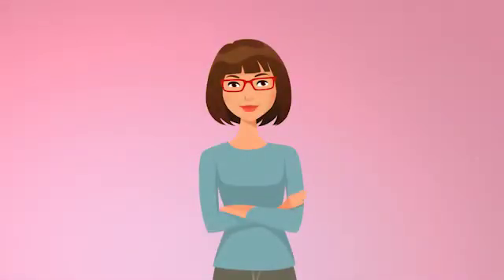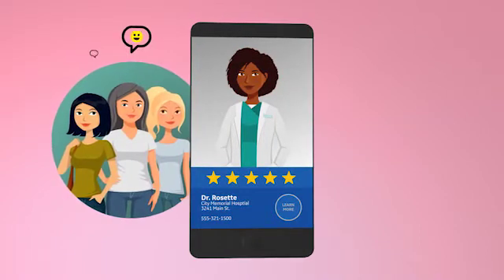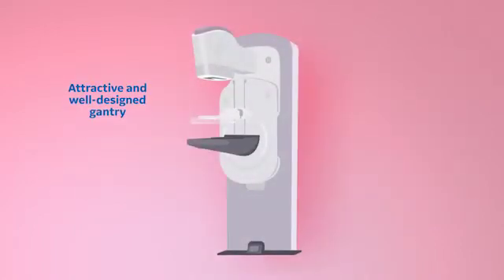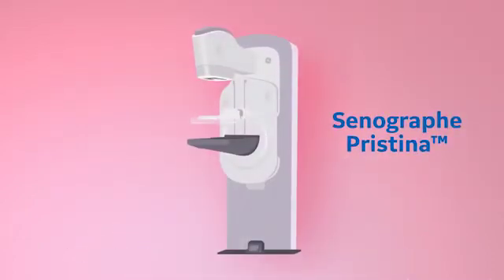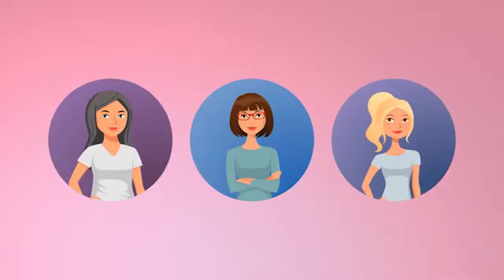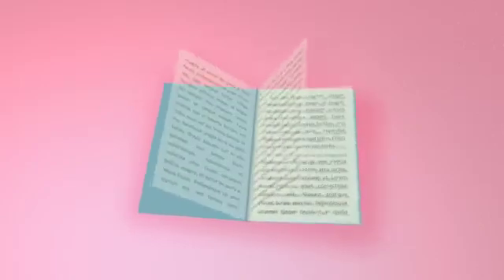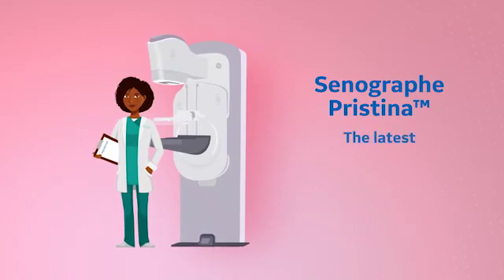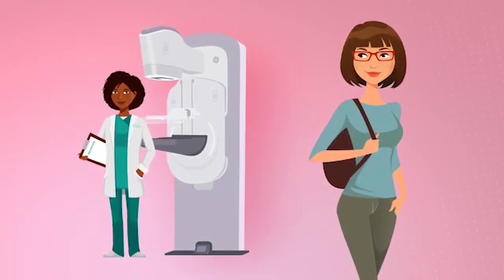Schedule Your 3D Mammogram with Senographe Pristina | GE Healthcare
Schedule Your 3D Mammogram with GE Healthcare's Senographe Pristina 3D Mammography System